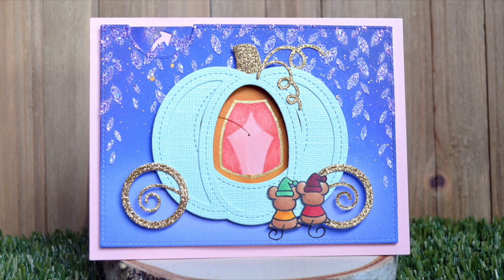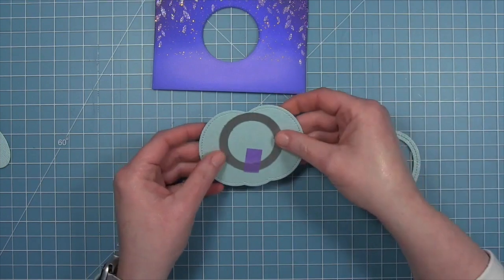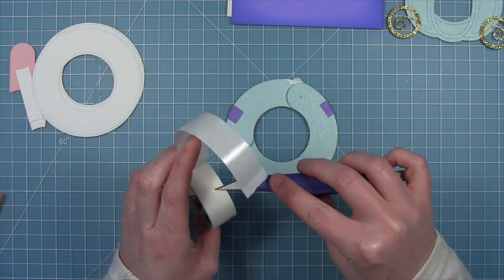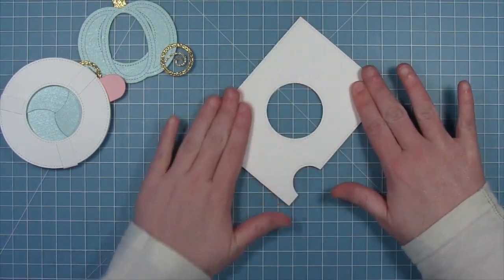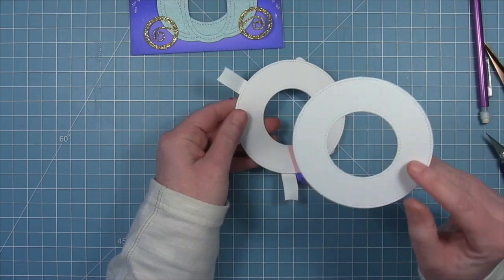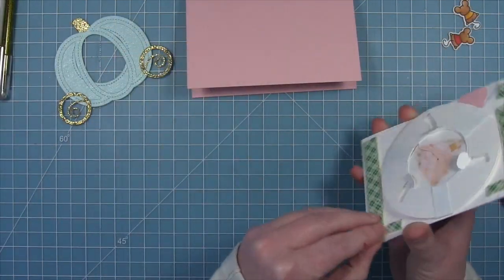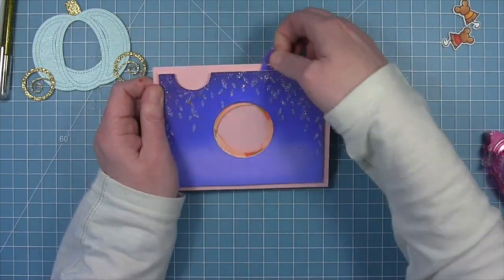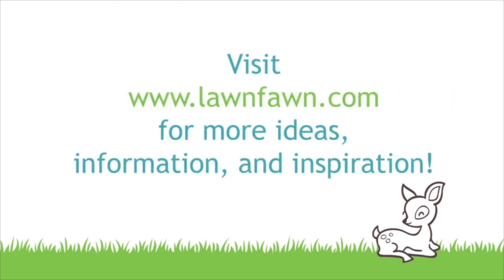Cinderella inspired interactive Magic Iris card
to see our products, more ideas and inspiration! In this video, Lawn Fawn Design Team member Chari shows how to make a Magic Iris card inspired by Cinderella's magical pumpkin coach!

• 80 lb. cardstock - white